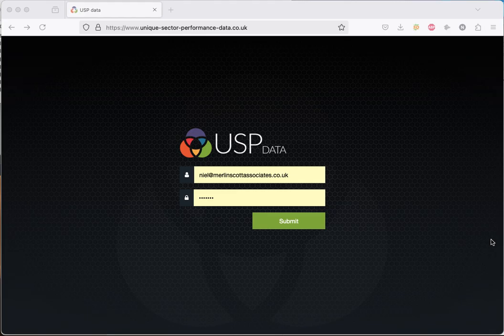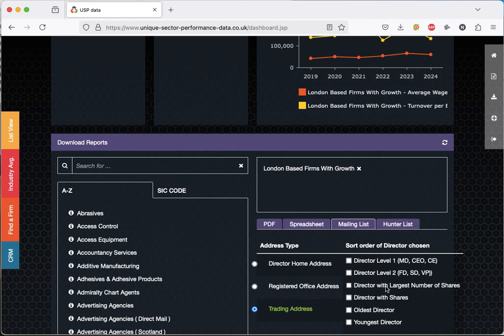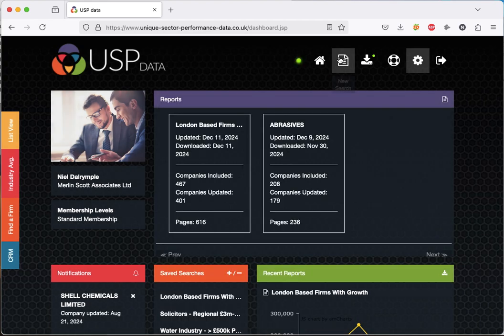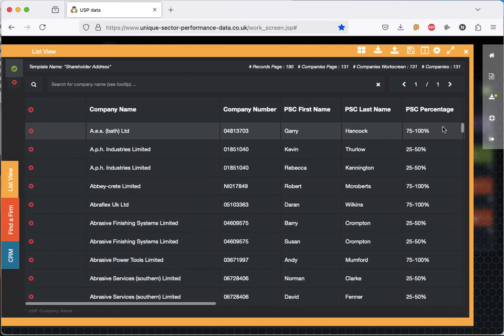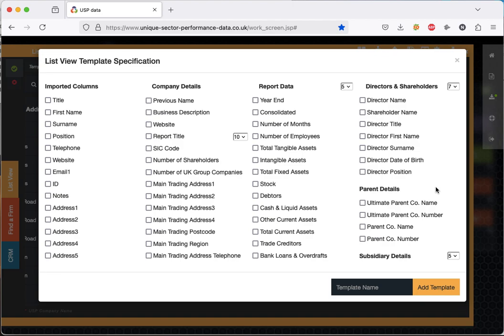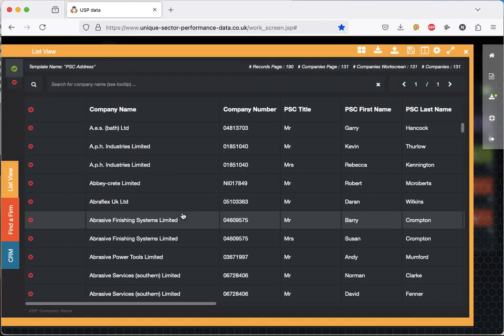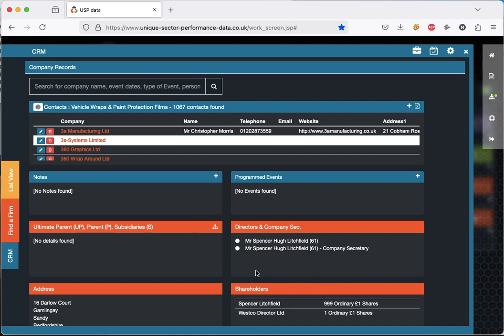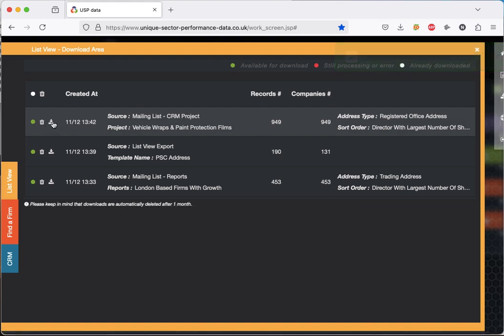Mailing Contact Details From USP Data